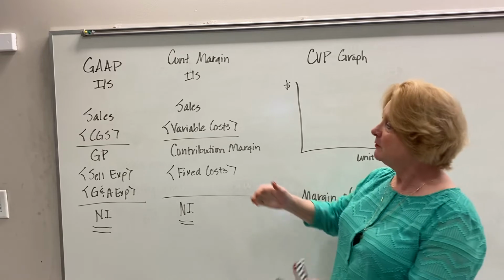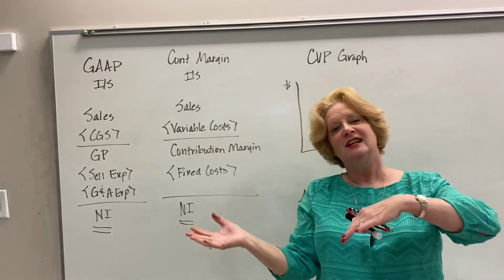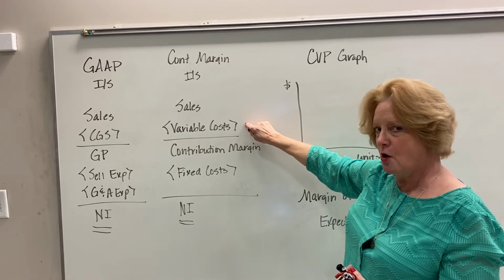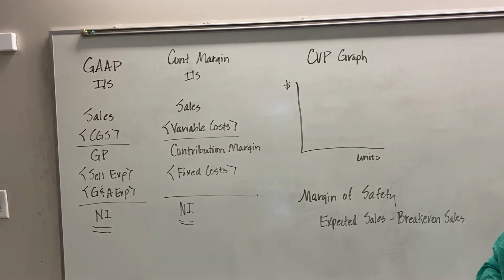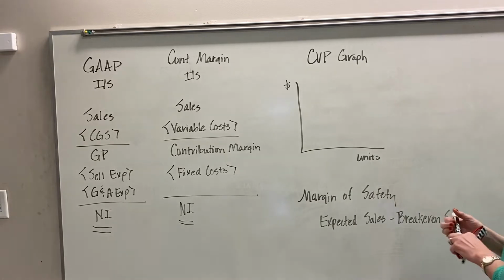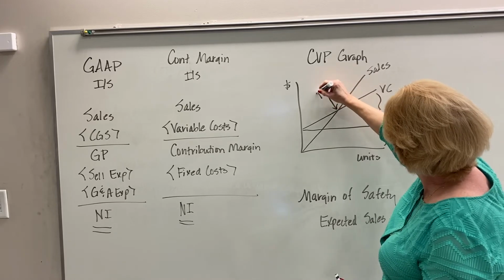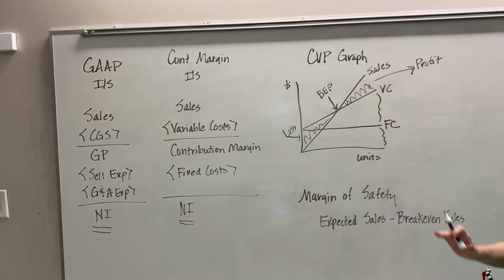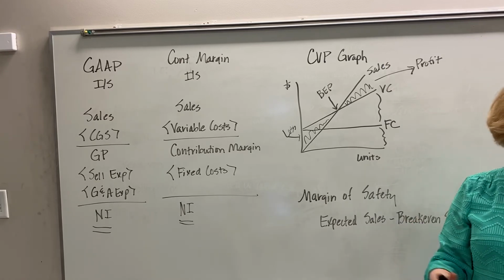Lou Burney Accy 202 Ch 18 Lecture 4